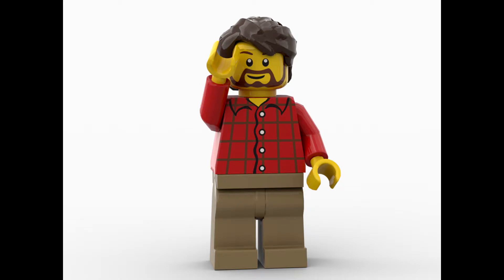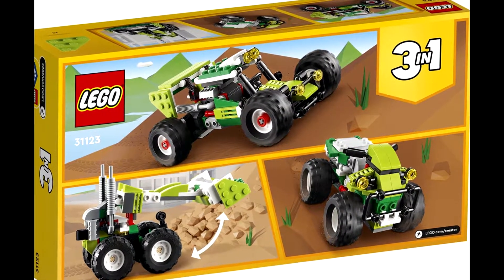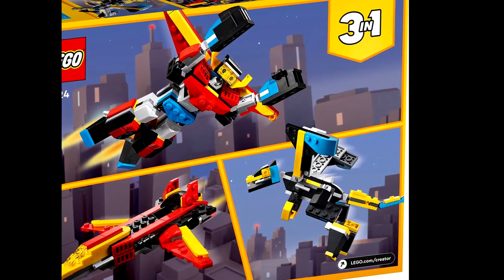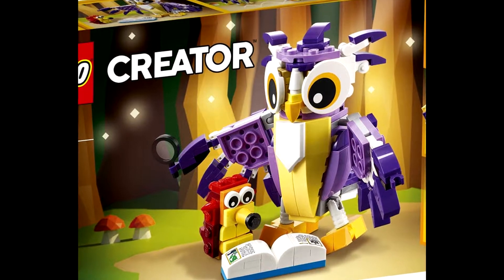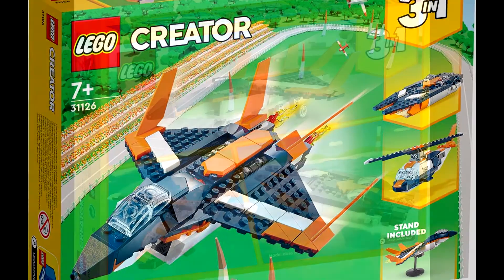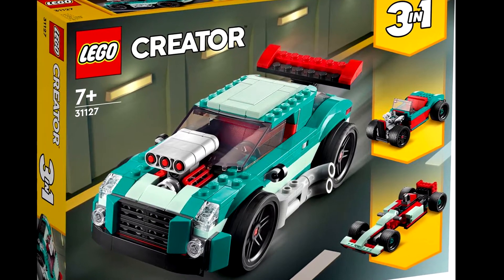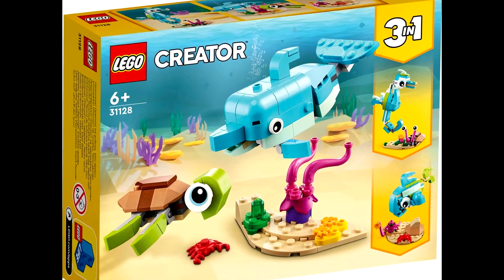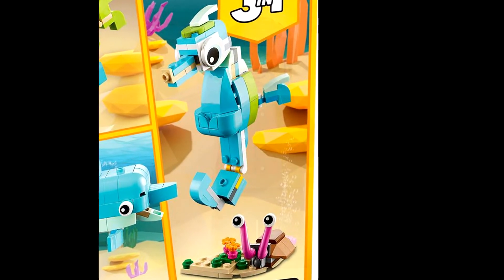Lego Creator 3 in 1 March 2022 Sets Officially Revealed!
Lego has officially revealed the Creator 3-in 1 sets for 2022 which will be releasing in March. This is exciting because it is one of my favorite lego themes and i can't wait to pick up several of these sets.